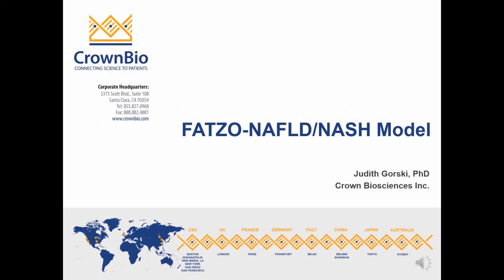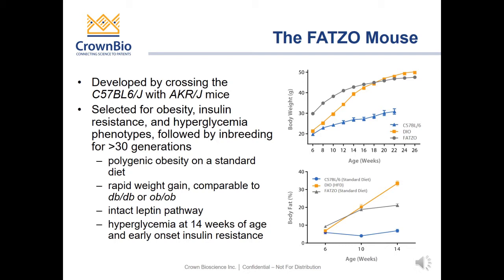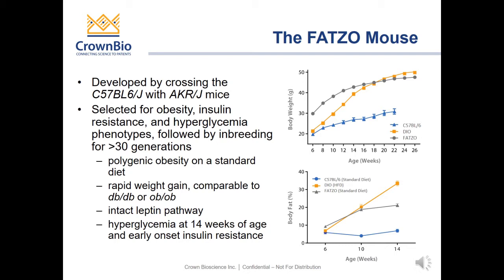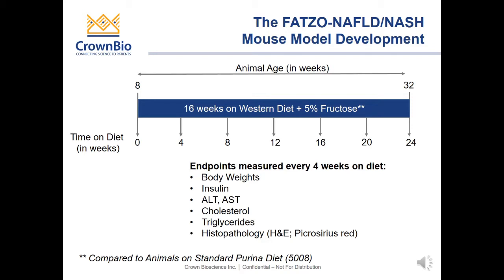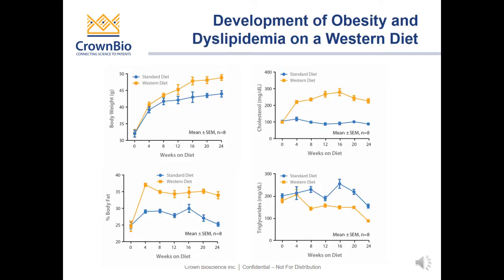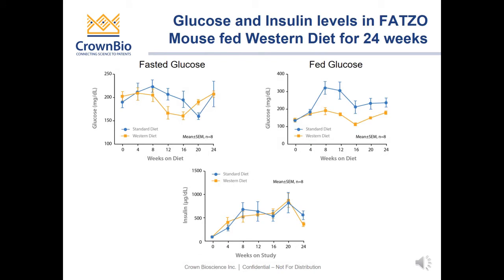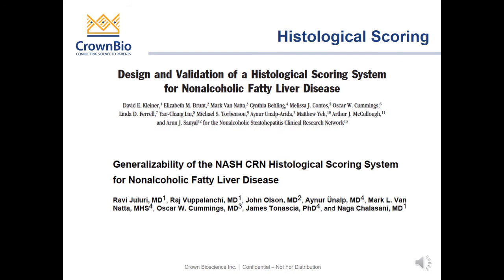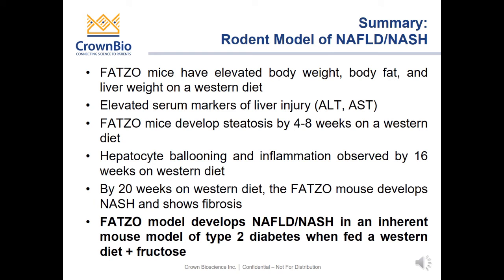FATZO NAFLD NASH Webinar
FATZO-NAFLD/NASH Model